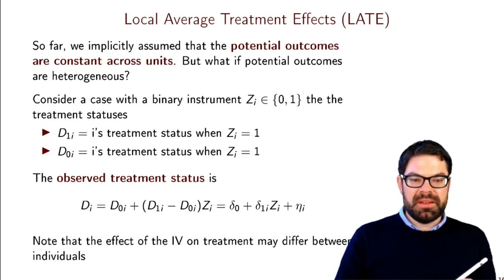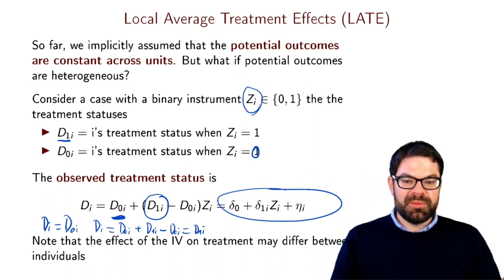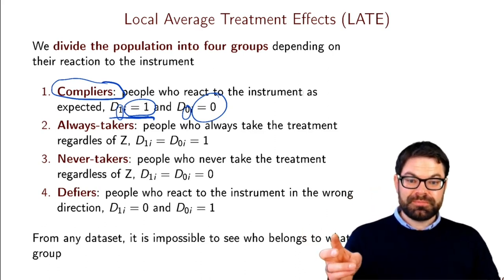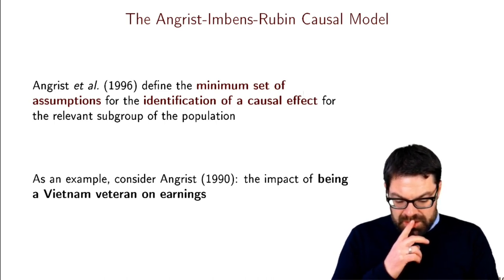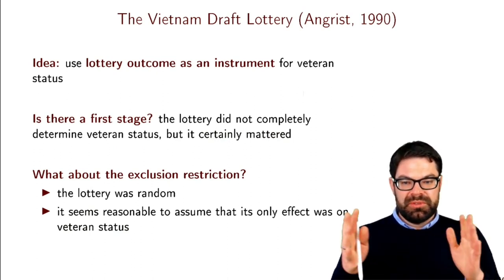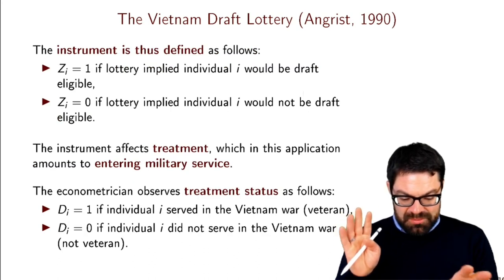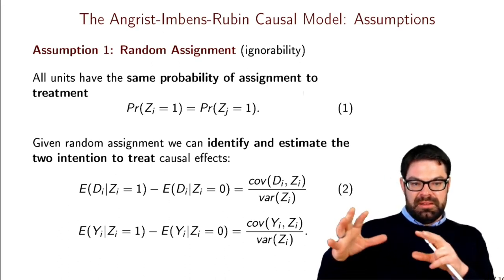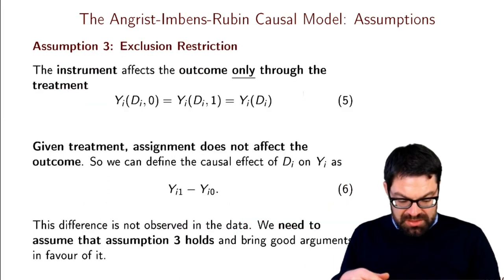Causal Inference -- 5/23 -- Local Average Treatment Effect I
This series of online lectures covers the most important causal research designs in economics and other social sciences. This is the first of five videos on instrumental variables. The video introduces the concept of Local Average Treatment Effects (LATE).

Course outline:

1 Basics of causal inference (2 videos)
2 Instrumental variables (5 videos)
3 Marginal treatment effects (4 videos)
4 Regression discontinuity and kink designs (4 videos)
5 Difference-in-differences (5 videos)
6 Synthetic control (2 videos)